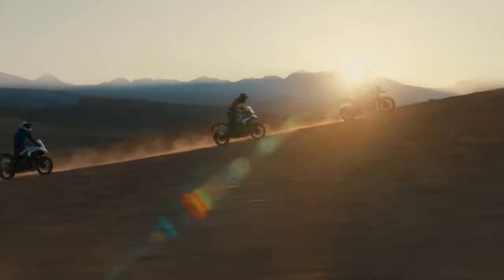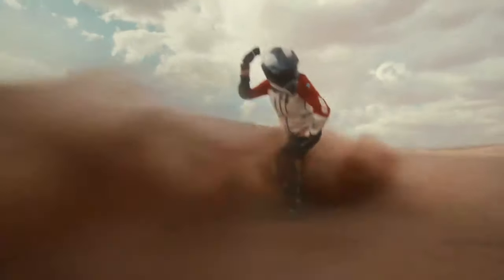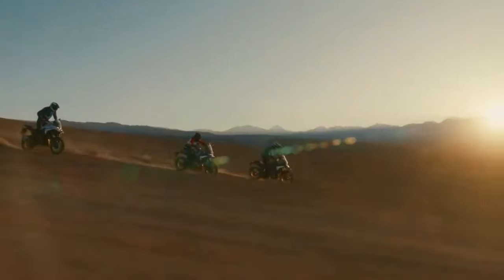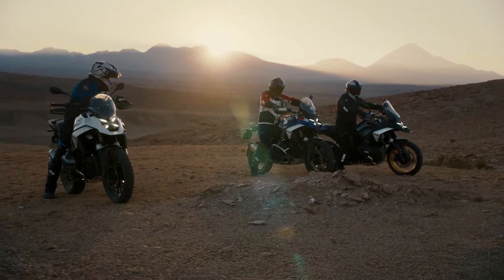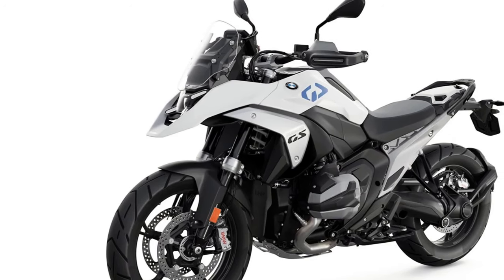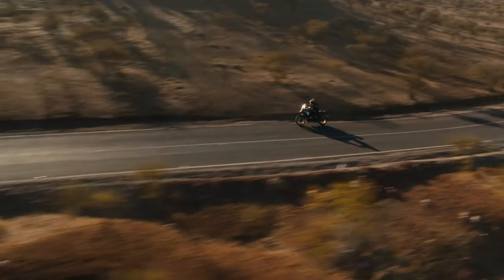2024 BMW R 1300 GS Adventure More powerful, compact, and lighter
2024 BMW R 1300 GS Adventure More powerful, compact, and lighter

Best Adventure Touring Motorcycle Jacket

Best Knee and Shin Guards Motorcycle Protective Gear

best Oro Biker Mesh and Breathable Leather Motorcycle Gloves for Men Women